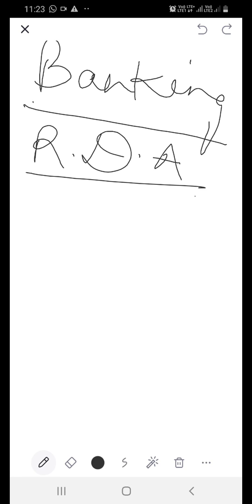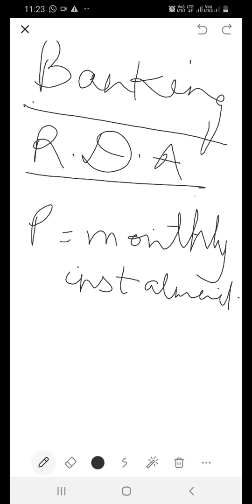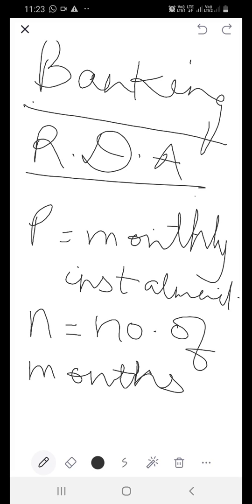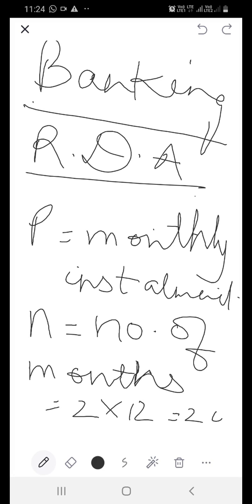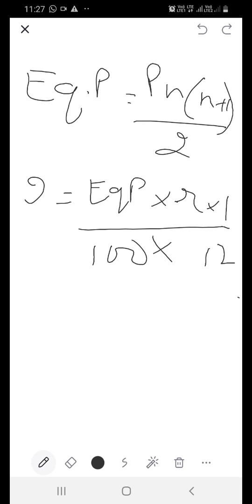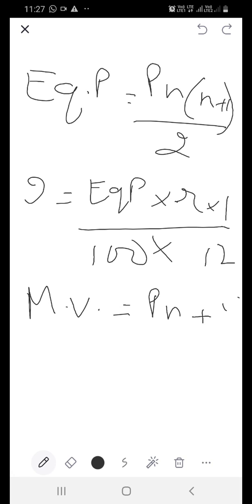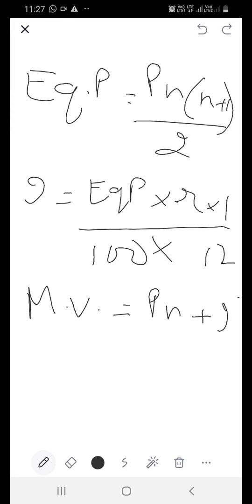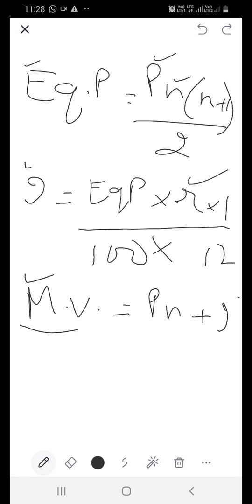Maths X Banking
Banking for Class Xth Mathematics, chapter- 2